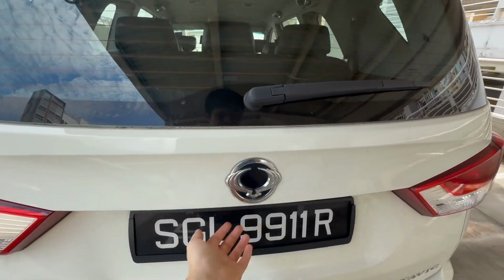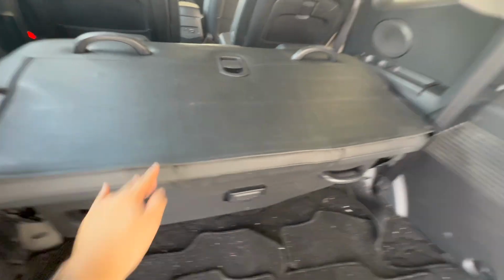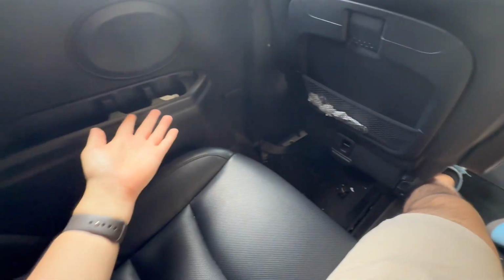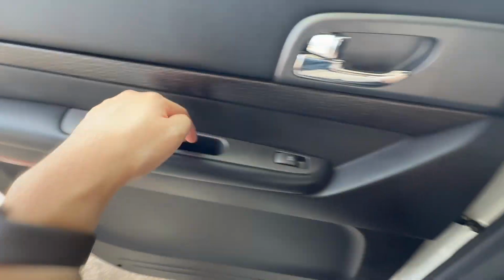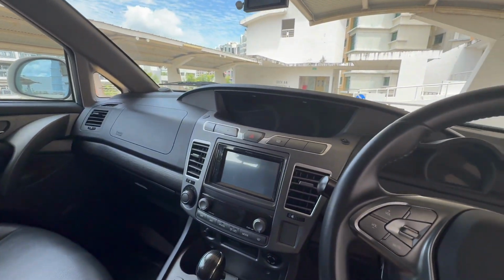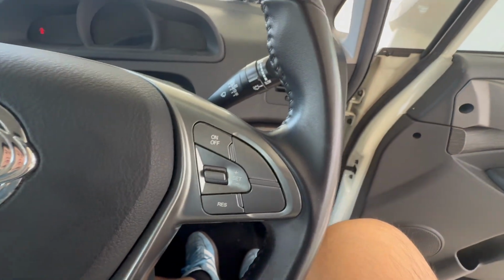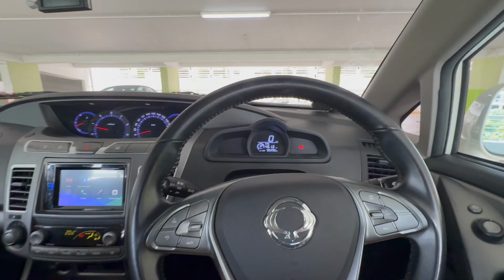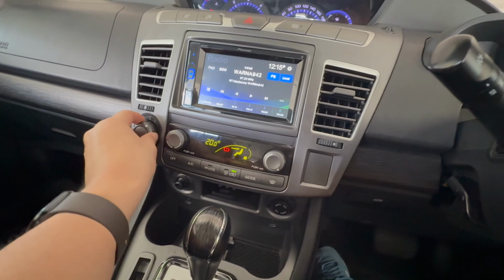GetGo SSangyong Stavic Second Gen Review (2018-2022)(Facelift)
The SSangyong Stavic the biggest and the most practical MPV in GetGo fleet. What makes this MPV unique is consumers like us have the choice of renting the normal seven seater option or the nine seater option is never heard of before.

Category: Grand MPV
Location: 687 Woodlands Drive 75 MSCP

If you enjoy the video don’t forget to click on the subscribe button to see more video like this plus click on the bell icon below so that you know went my video is live.

DB